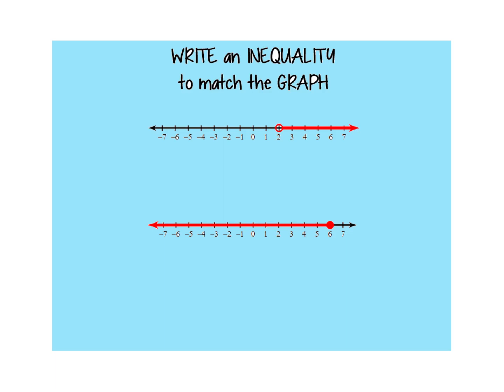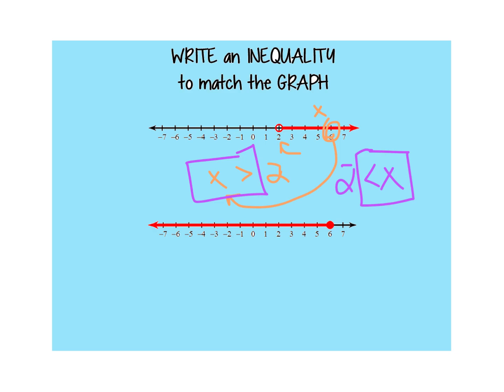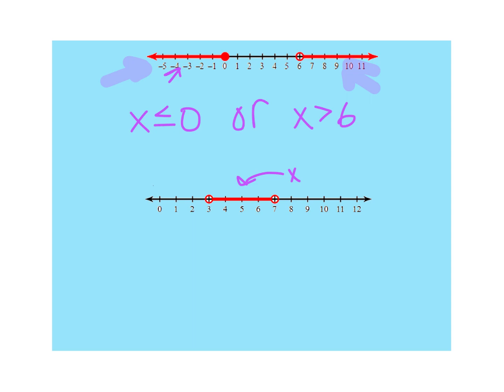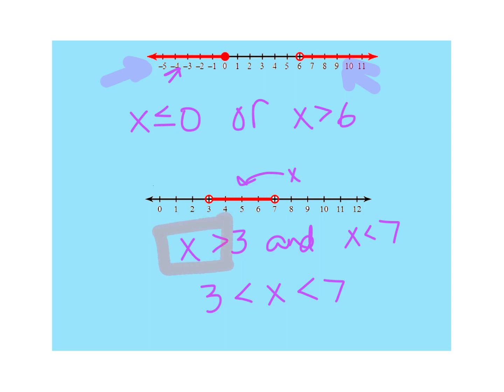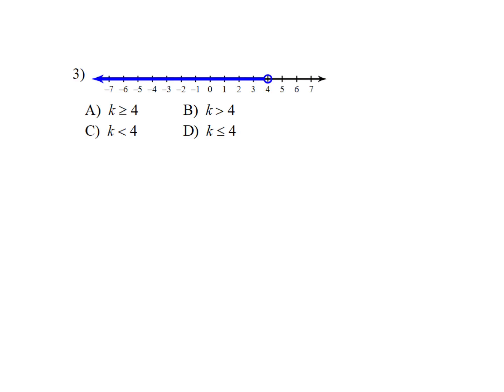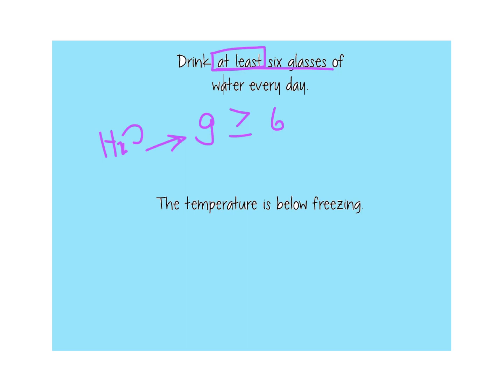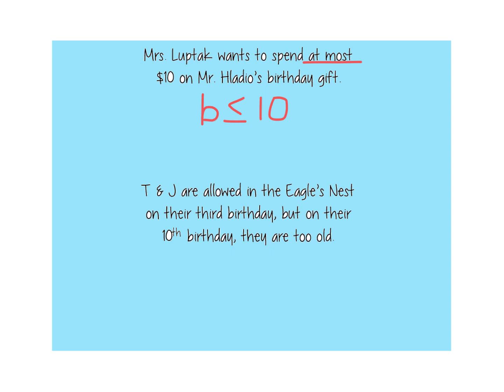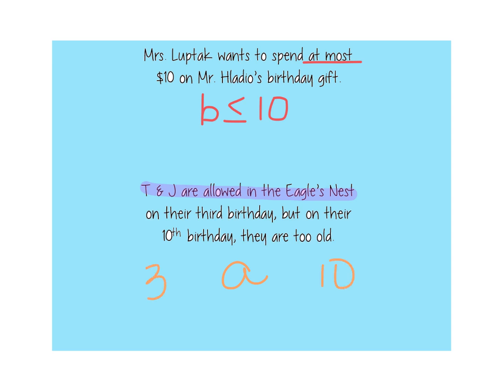Inequal Refresher Notes #2